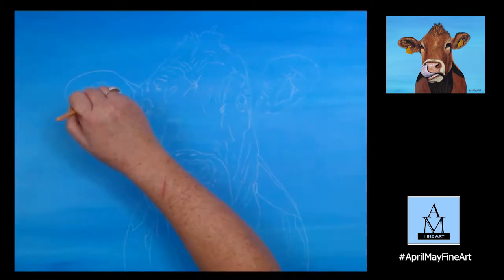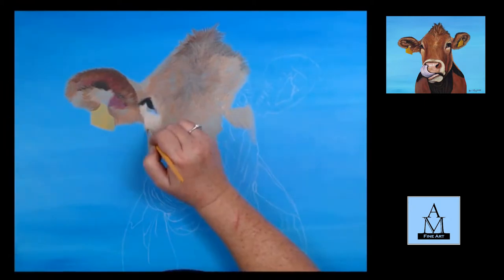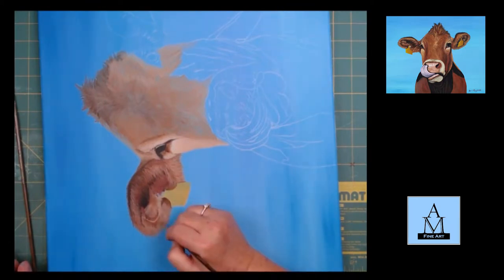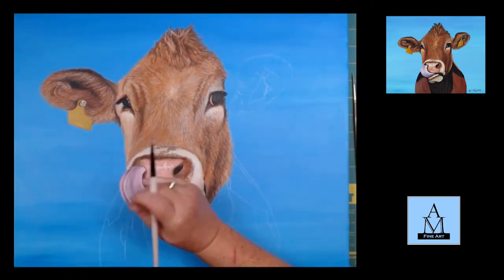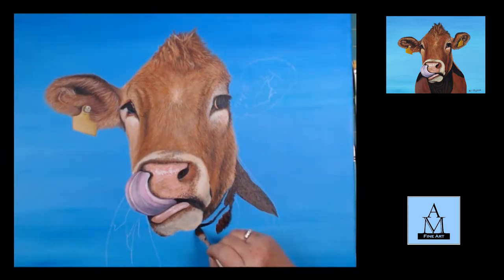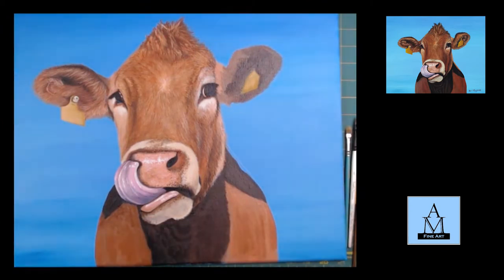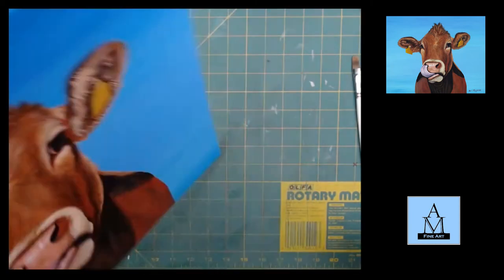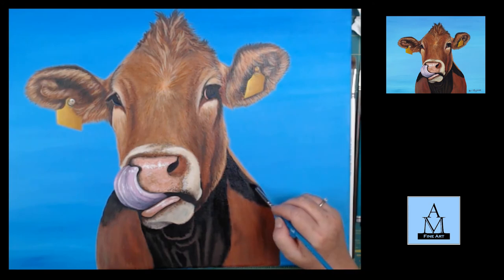Painting Tutorial #19: How to paint a cow selfie | Acrylics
In today's video I am painting a cow selfie painting. Animal selfie paintings have become very popular in home decoration and this one is a great one for beginners and more experienced artists.

Canvas
16x20 Fredrix Blue Label

Paints:
Liquitex Basics Acrylics